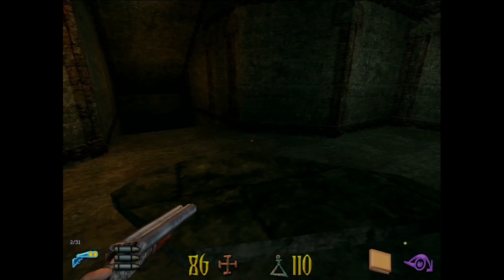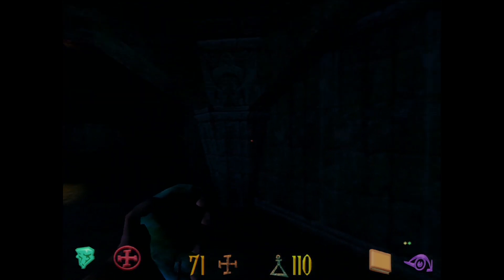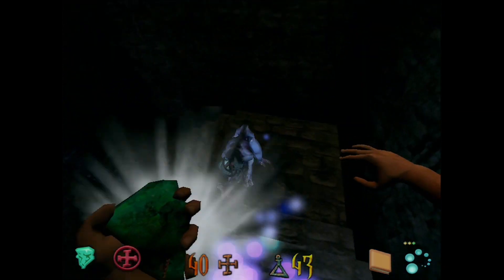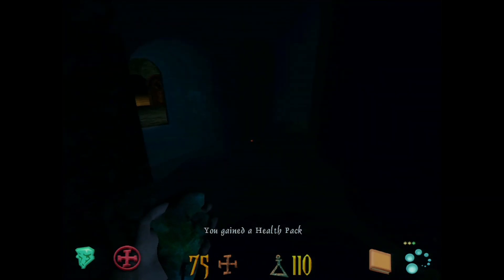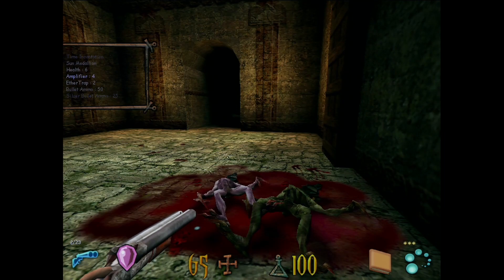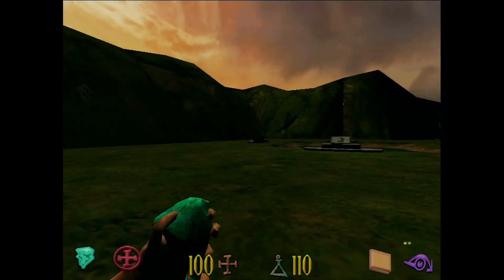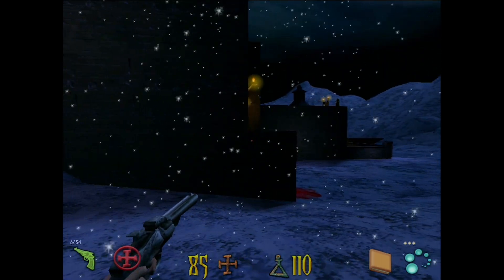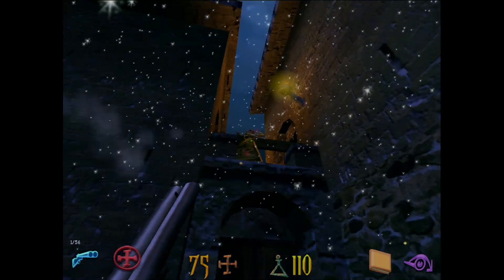Magic Missiles in the Dark - Clive Barker's Undying (Native Win98 / Voodoo) | Rojotober - Episode 7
Clive Barker's Undying from 2001 is a story driven horror FPS set in the 1920's that features a spooky mansion, magic, gunplay, ghosts, monsters, curses and more.  This 'Nightmare' difficulty playthrough is using a native Windows 98 PC with a rare Voodoo 5000 (similar to a 5500) from 3DFX, and a Sound Blaster Live for EAX audio.  Full specs below.

PC Specs:
*OS:                                   Windows 98 Second Edition
*Motherboard:                 ASUS A7V333 (Rev 1.04)
*CPU:                                Athlon XP 1800+ "Thoroughbred" (1.53Ghz, 266Mhz FSB)
*GPU (AGP):                    Voodoo5 5000 (AGP, 32MB SGRAM - 16MB per chip)
*Sound Card (EAX):        Sound Blaster Live! (CT4620)
*RAM:                               256MB 333Mhz DDR CL 2.5
*Storage:                          100GB Maxtor DiamondMax 10 (ATA 133)
*Rendered Resolution:   800x600, 16 Bit Color (at max in-game details)

This video is part of a Rojovision let's play / gameplay / playthrough series.